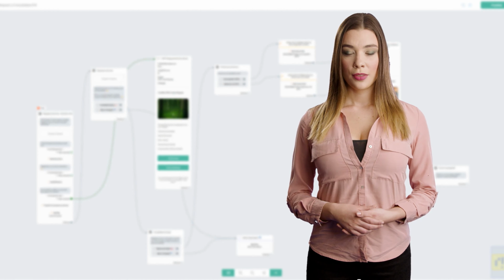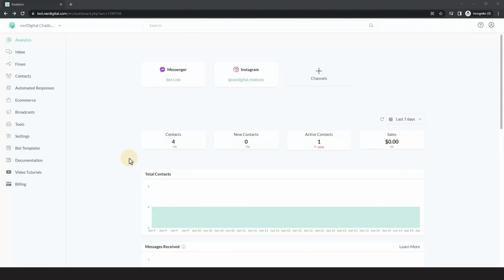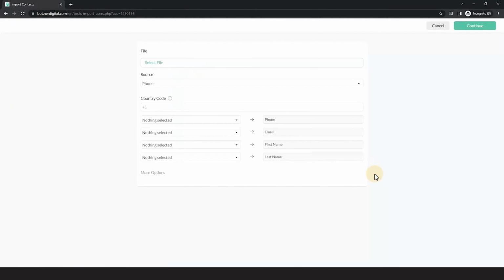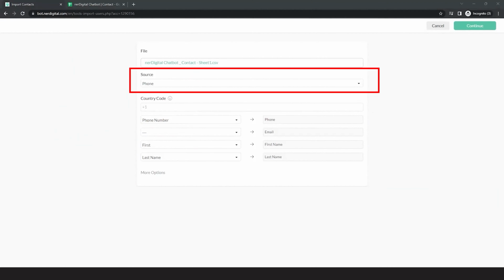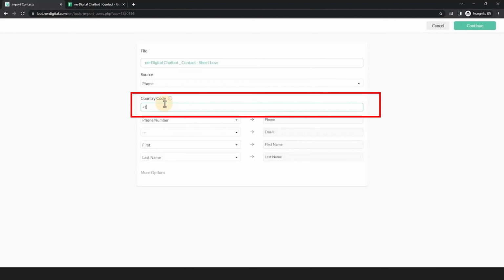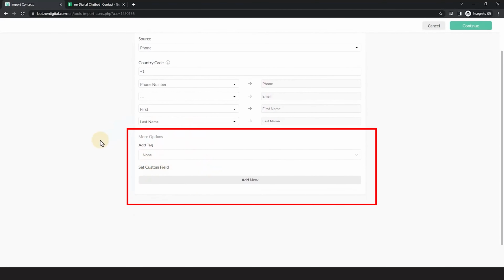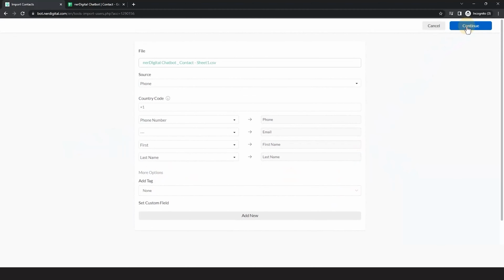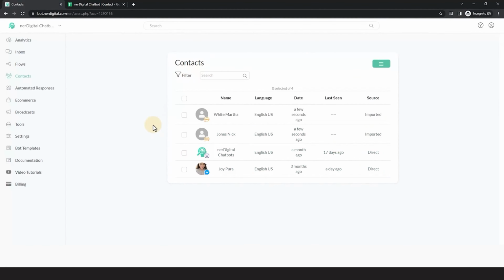How to Import SMS and WhatsApp Contacts in nerDigital Chatbot Marketing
In this exciting video titled How to Import SMS and WhatsApp Contacts in nerDigital Chatbot Marketing, we delve into the world of chatbot marketing and provide a comprehensive tutorial on importing contacts from SMS and WhatsApp into the powerful nerDigital Chatbot platform.

Join us as we guide you step-by-step through the process of integrating your SMS and WhatsApp contacts effortlessly into nerDigital Chatbot Marketing. Our expert instructors highlight the significance of this tutorial by explaining how it opens up endless possibilities for your marketing campaigns.

By importing your SMS and WhatsApp contacts into nerDigital Chatbot, you gain the ability to engage with your audience on multiple platforms simultaneously. Imagine the impact of reaching out to users who may have previously interacted with your business through SMS or WhatsApp, and now being able to leverage the immersive chatbot experience.

But why is this tutorial so important? Well, having a well-maintained and updated contact list is crucial for any marketer. By importing your SMS and WhatsApp contacts into nerDigital, you gain the ability to engage with your audience directly through these highly effective channels. Whether it's sending important updates, promotional offers, or personalized messages, having a robust contact list allows you to maximize the potential of your chatbot marketing.

By the end of this video, you'll not only have a clear understanding of how to import your SMS and WhatsApp contacts in nerDigital Chatbot Marketing, but you'll also be equipped with the knowledge to leverage this feature to its full potential. Don't miss out on this opportunity to supercharge your marketing strategies!

Let's dive in and master the art of importing contacts in nerDigital Chatbot Marketing!